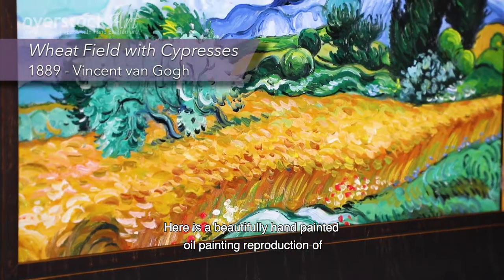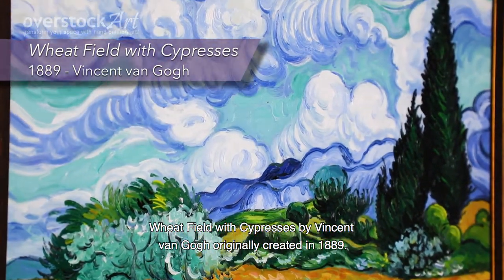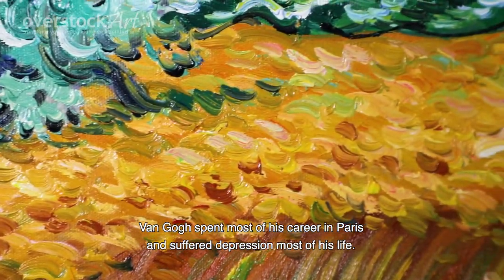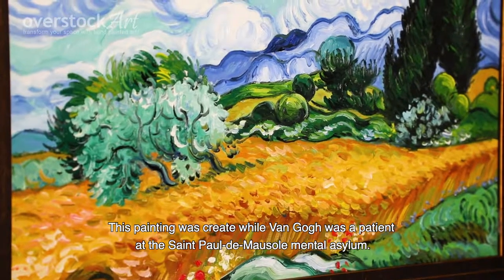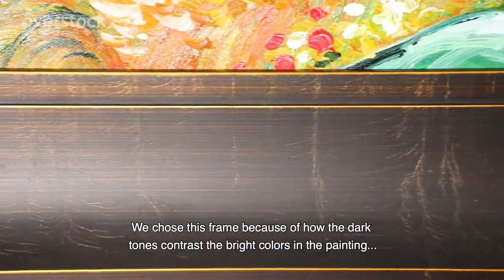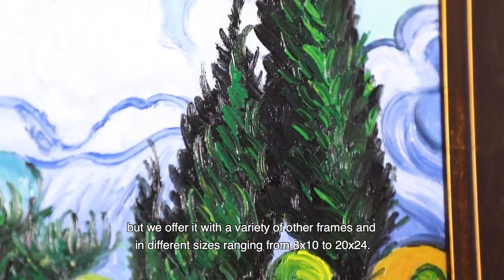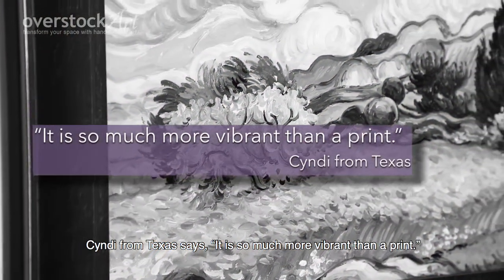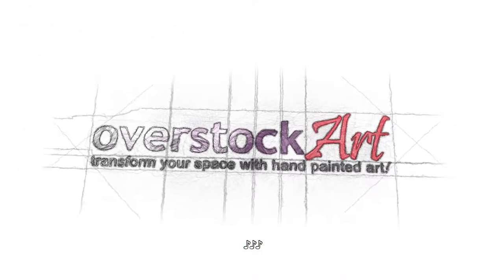Vincent Van Gogh - Wheat Field with Cypresses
Wheat Field with Cypresses by Vincent Van Gogh